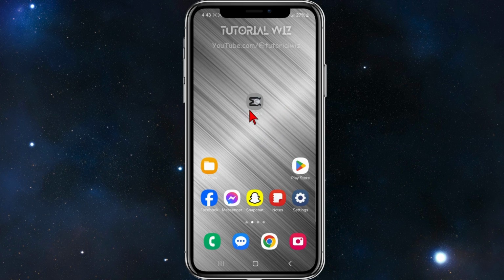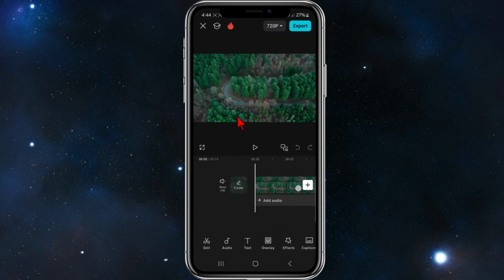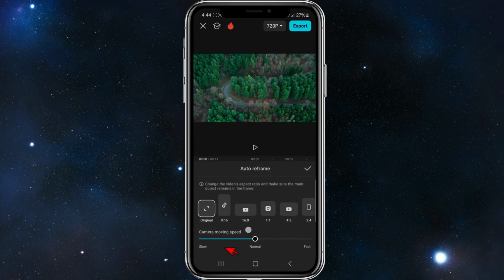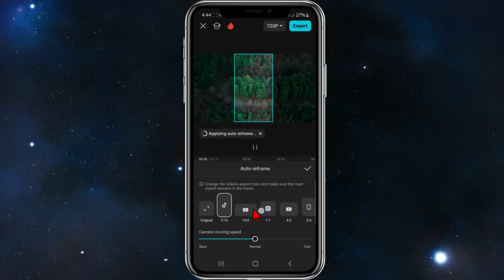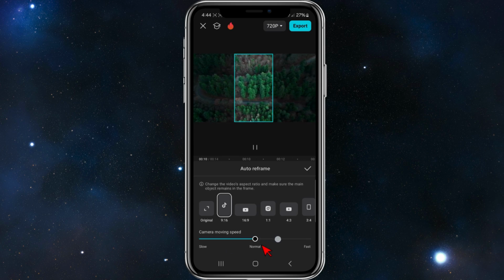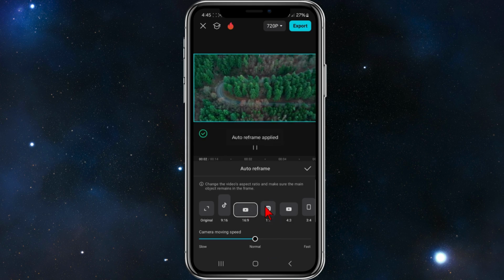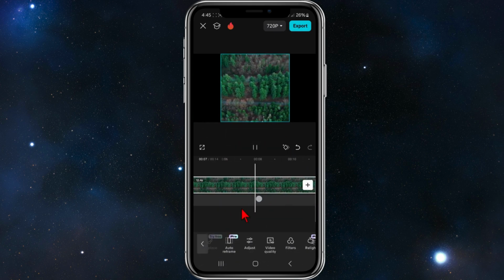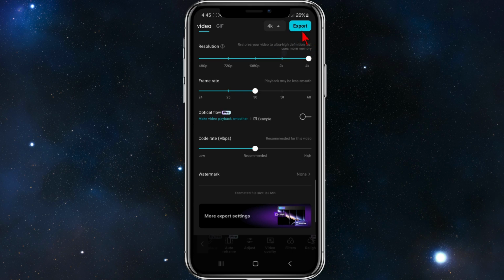How to Auto Reframe in CapCut (App)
In this video, we’ll show you how to auto reframe your videos in the CapCut app. Learn how to easily adjust your video's aspect ratio for different social media platforms while maintaining the key elements of your content!